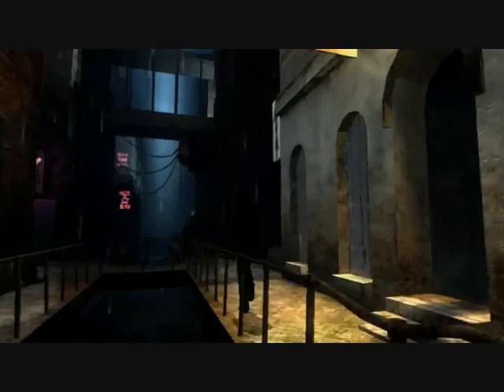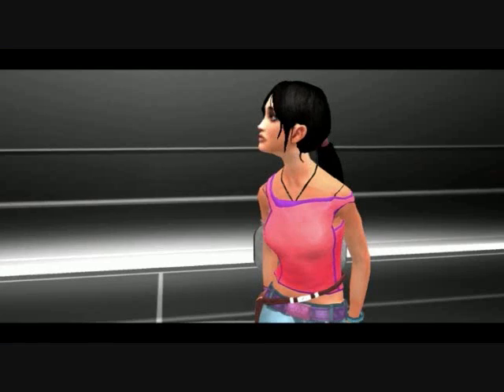Let's Play Dreamfall: Intro + The Story So Far...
My second LP features the sequel to The Longest Journey. As always, feedback is appreciated. Enjoy! :-)